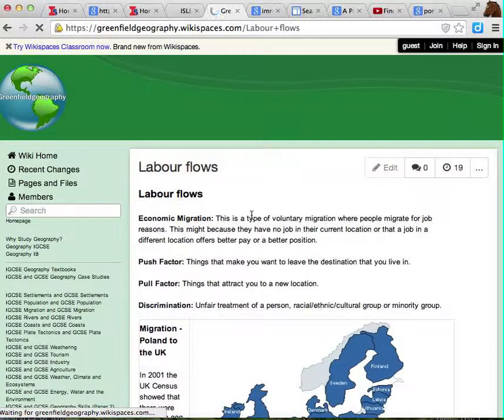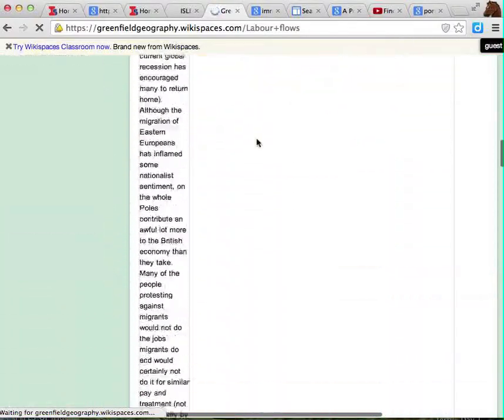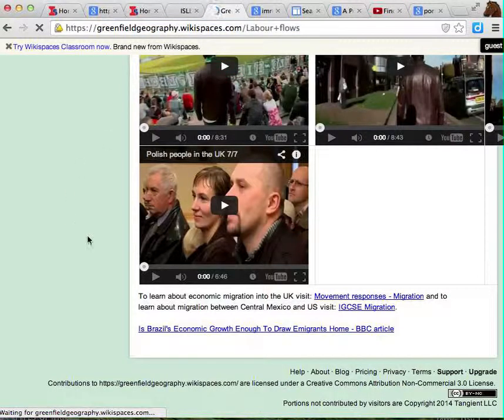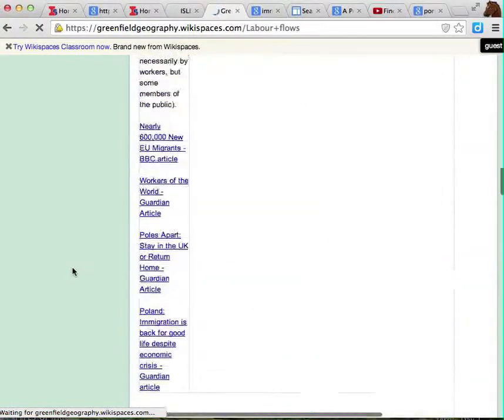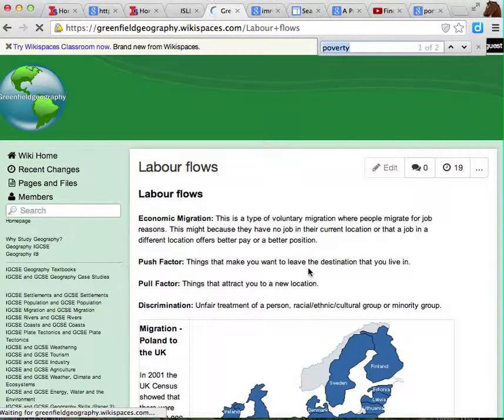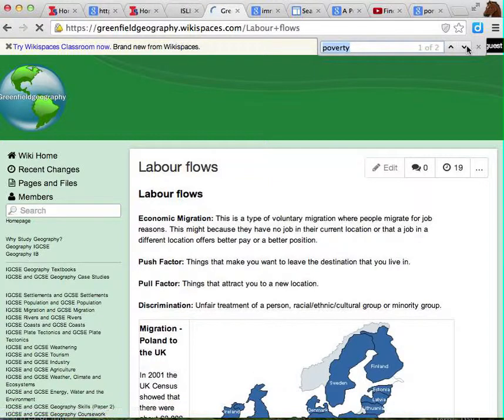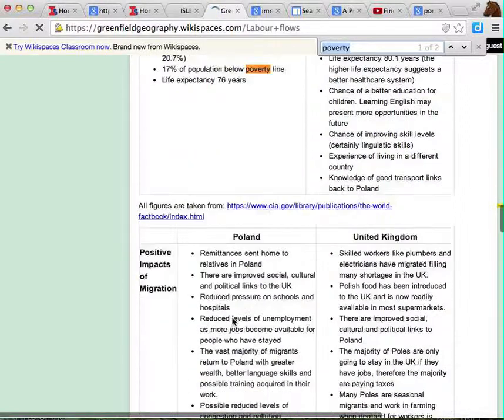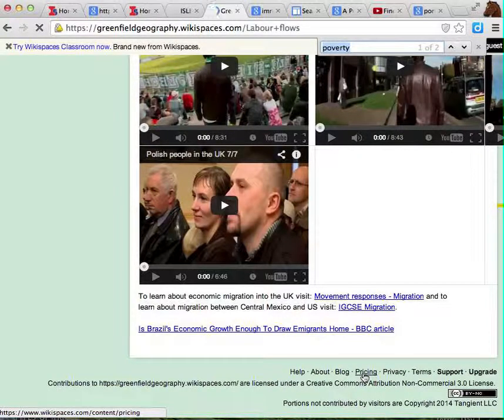Searching for specific words on a web page.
It is often a good idea to go straight to the bottom as a web page and have a look.  Here you might find lots of clues that would suggest it is a good or bad web site.  You can also use Command or CTRL F to find specific words form a vocab list for example.  This saves you reading all through the web page.